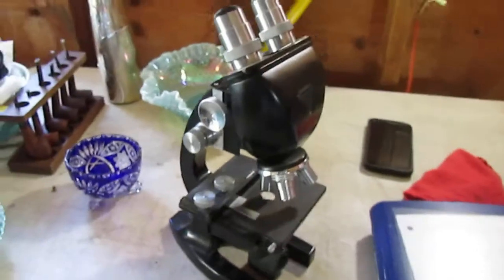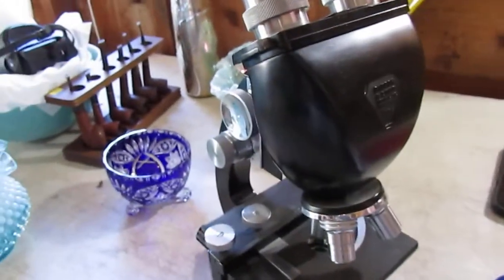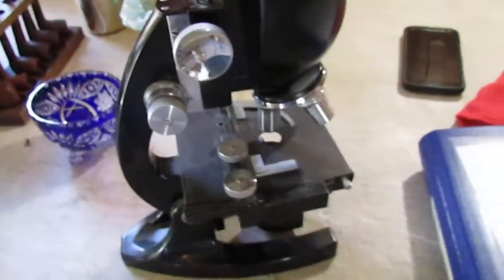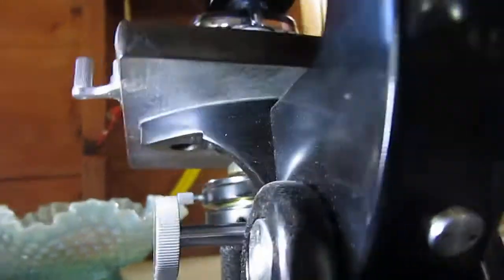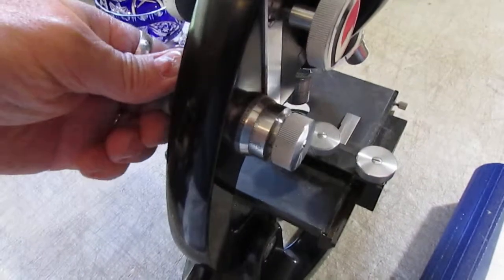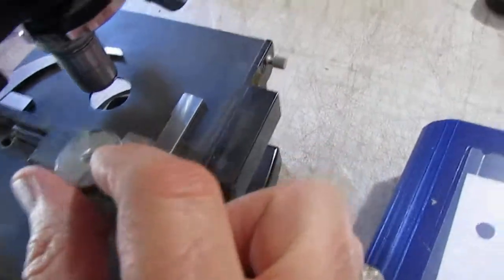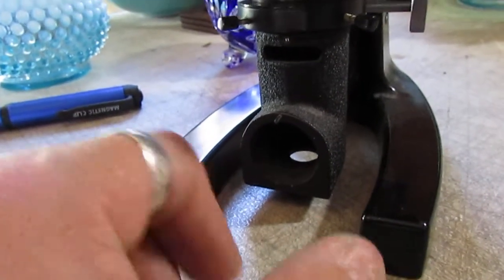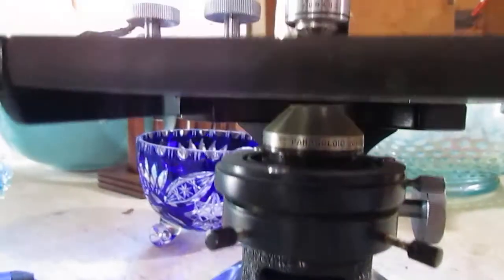Vintage Bausch & Lomb Paraboloid Condenser Microscope~Rising Phoenix Antiques